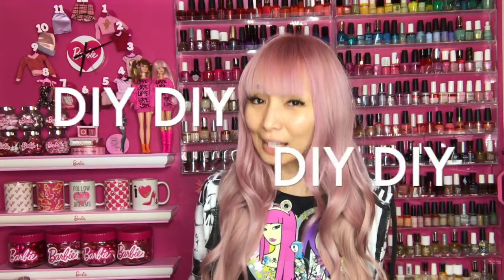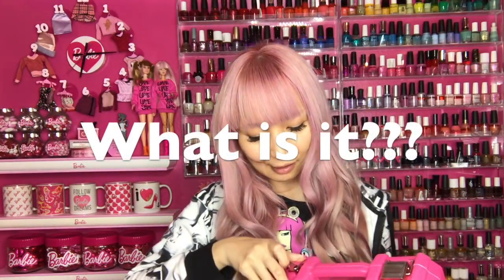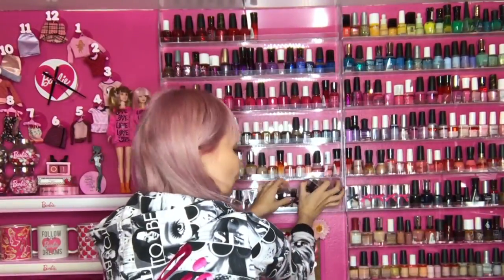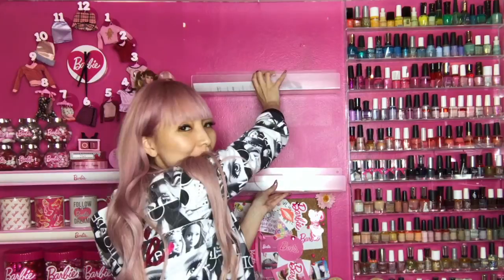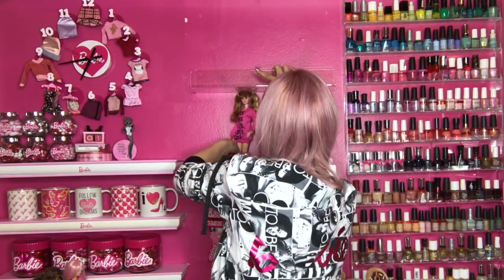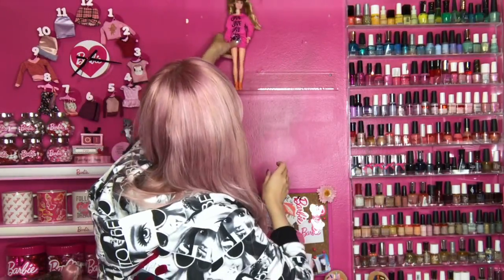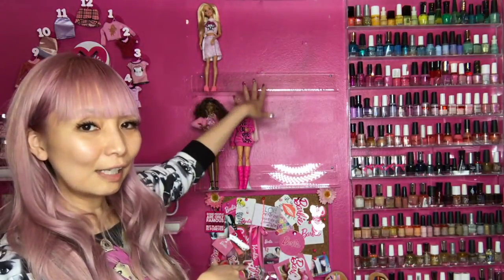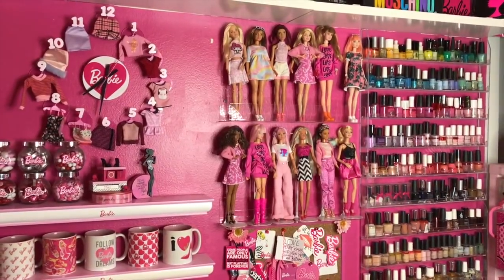DIY Installing Floating Shelves for Barbie♡ Azusa Barbie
25% of profit from views on my channel will be donated to Mattel Children's Hospital♡♡♡